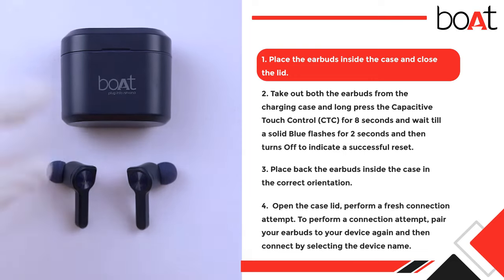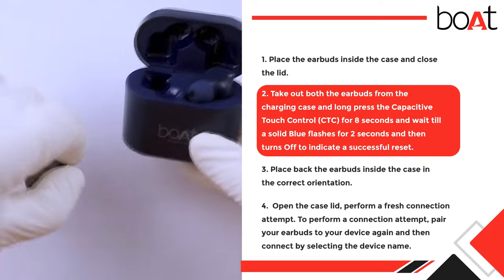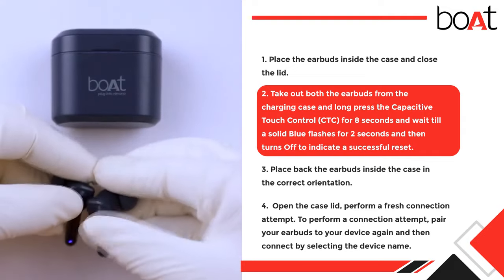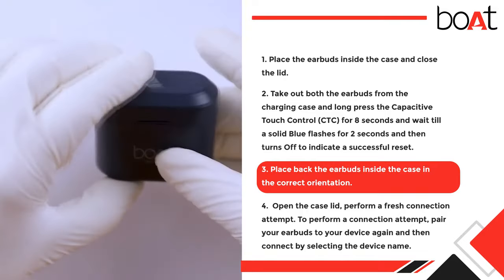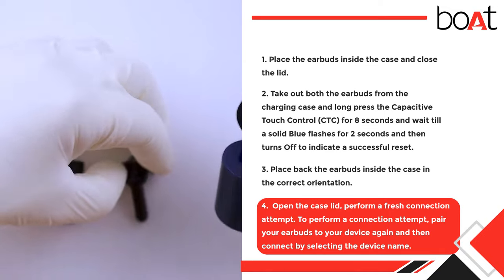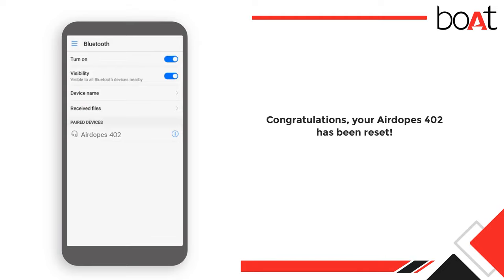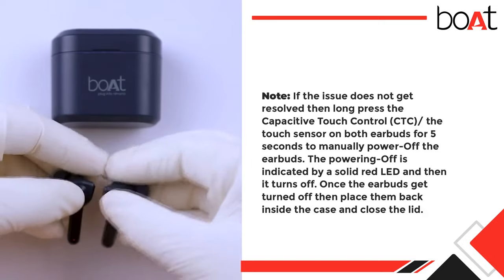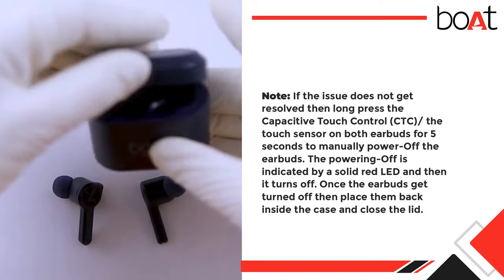boAt | Airdopes 402/408/161 | Resolve Your Product Issue